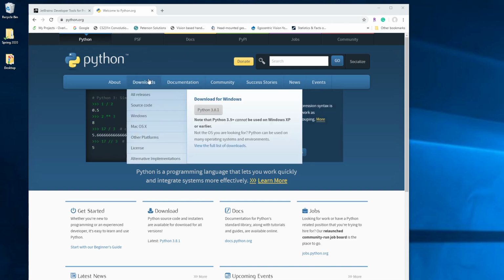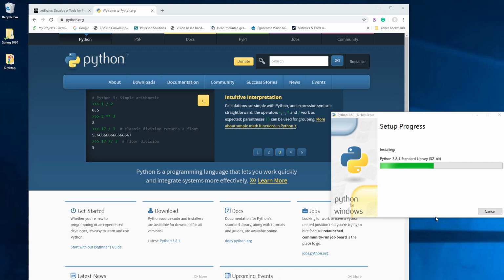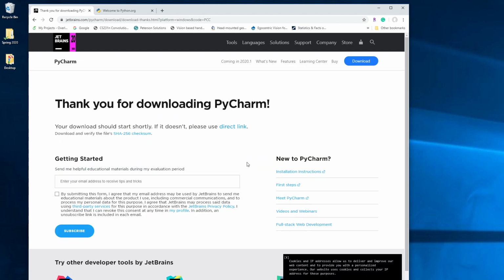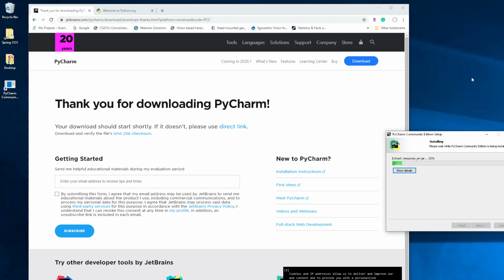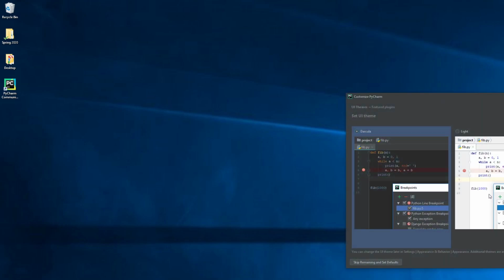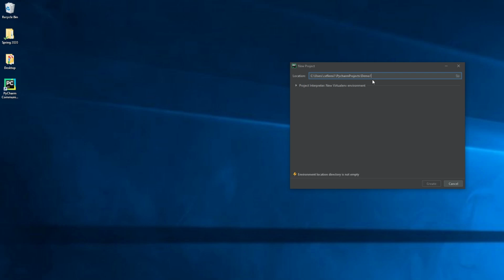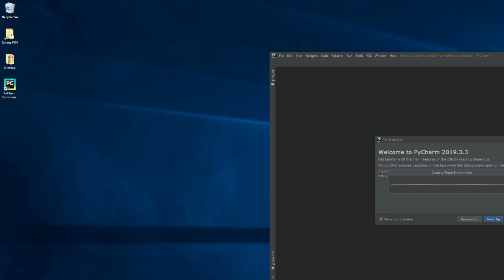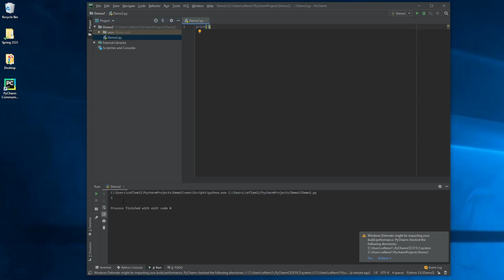Installing Python and Pycharm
How to install Python and Pycharm on Windows